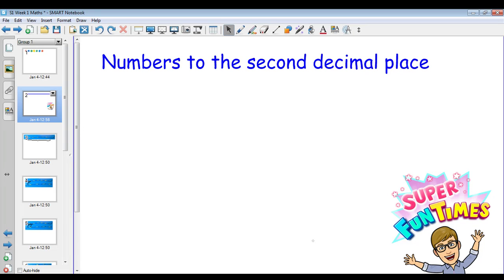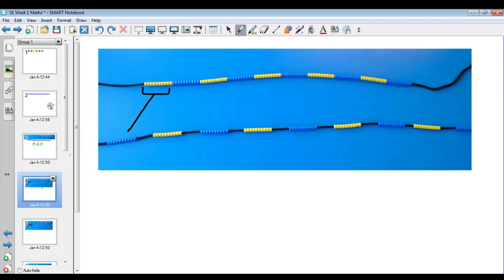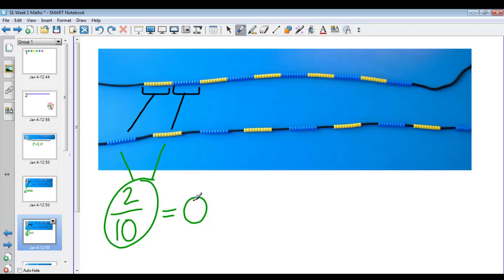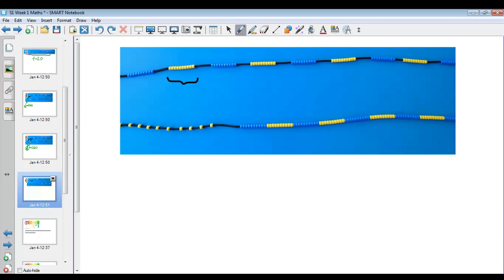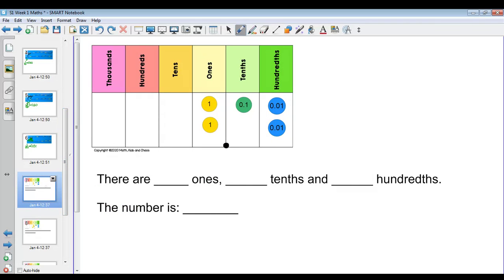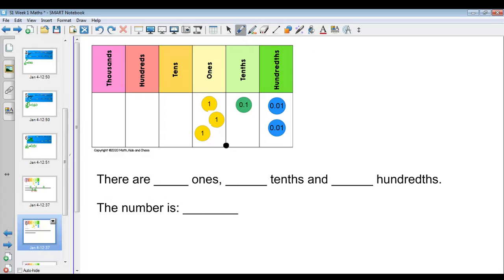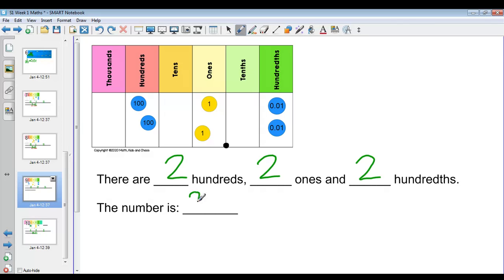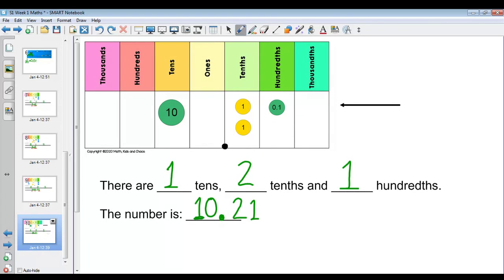Decimals to the second place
Online learning content for 5th January 2021
- Place value